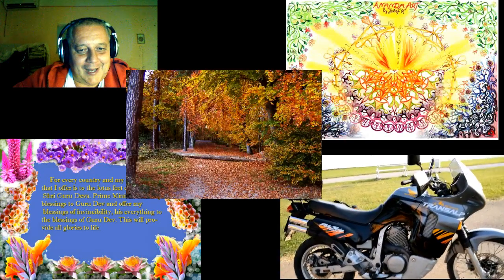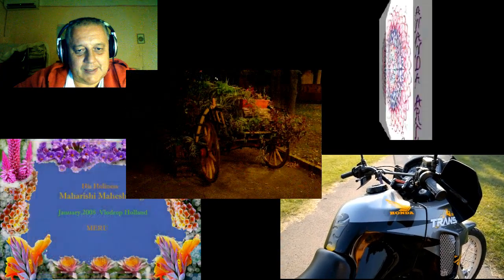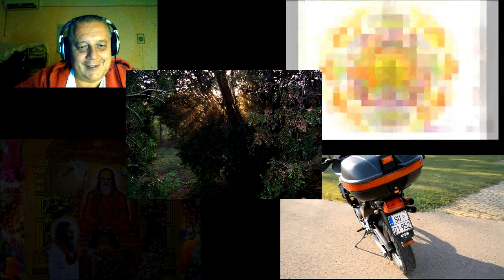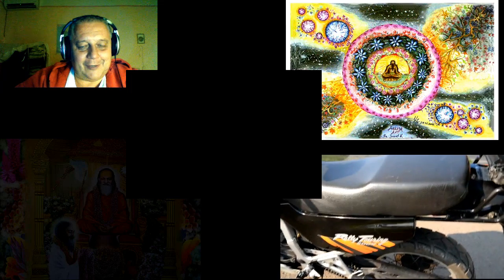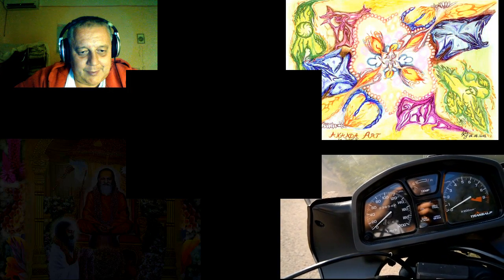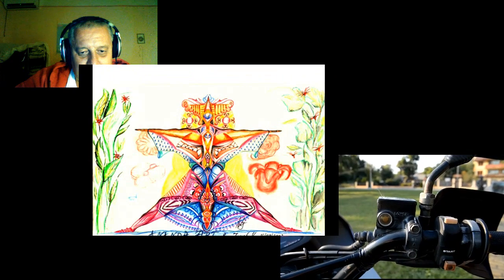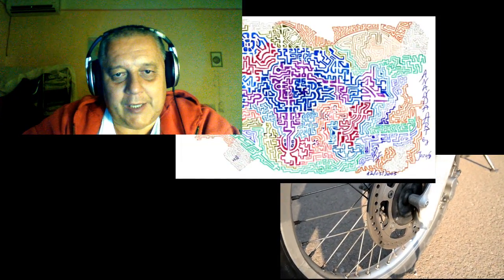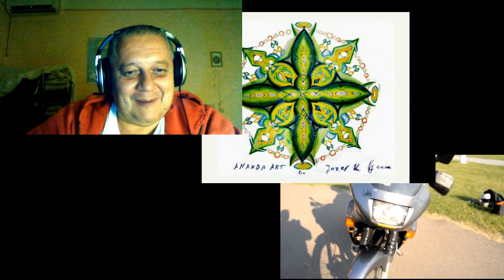XSplit software TEST no 2 for Live YouTube broadcast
XSplit software TEST no 2, for Live YouTube broadcast , and YEEEEEeeeessss life is for learning and enjoying everything ! That s it, two simple reasons and goals of LIFE on earth . This is the second trial , and yes no ECO this time , much more enjoyable. I love this soft already suggested by YouTube for youtube ready soft which is accepted for use. I'm just training testing learning , what and how to do when it comes to broadcast . Who knows there will be a time when this will be very important and only those rare individuals spontaneously subscribed to my channel will be able to see the new videos and get in touch . It is GREAT fun to do this , so I just share it for heads UP! Enjoy friends and if ya got some questions , let it out . Jai Shree Raam on social media you can find me on jozefkujundzic page :) of FB . Doo, this video is not a HOW TO DO ! Still I can answer on few simple things if you are interested :) after few hours of testing .